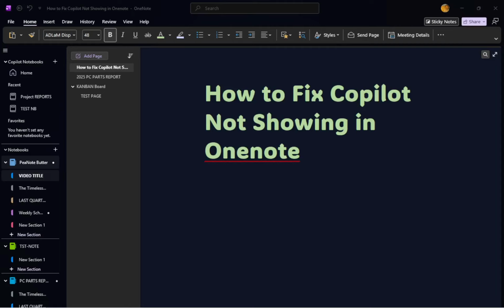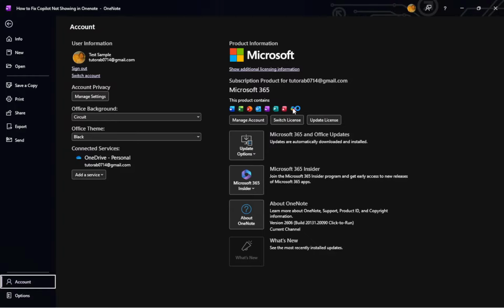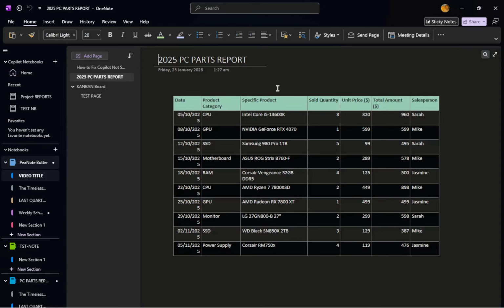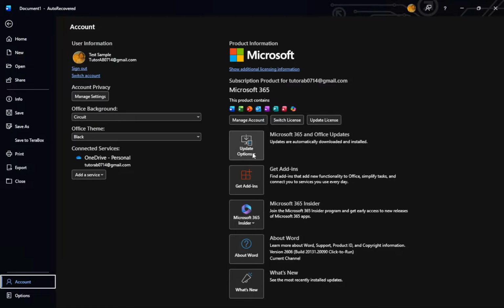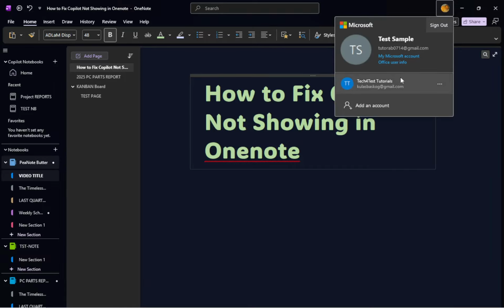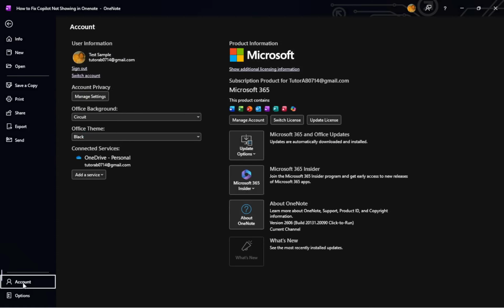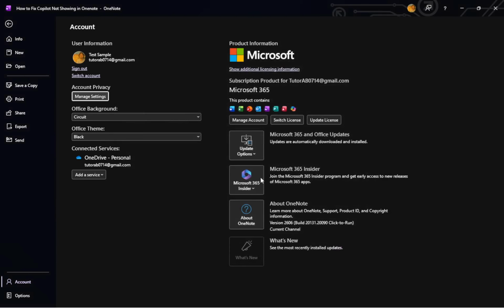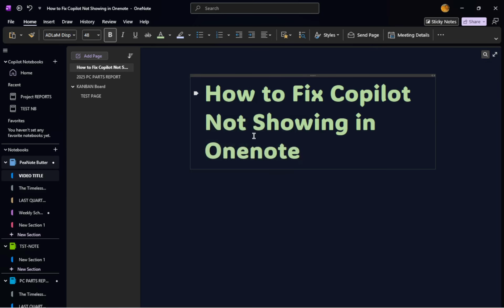How to Fix Copilot Not Showing in OneNote [2026 Full Guide]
How to Fix Copilot Not Showing in OneNote

Is the Copilot feature missing in your OneNote? Don't worry! In today's video, we’ll walk you through essential steps to troubleshoot and fix the "Copilot Not Showing in OneNote" issue. First, we'll check your Microsoft 365 subscription to confirm it supports Copilot. If it does, we’ll ensure you’re using the right version of OneNote on your device. Updating your Microsoft 365 is the next key step, allowing you to access new features and fixes. We’ll also cover how to sign in with the correct Microsoft account and enable Connected Experiences, which are crucial for Copilot’s functionality. Finally, we’ll show you how to enable the Copilot icon on your OneNote pages and troubleshoot with a simple restart. So, tune in and get ready to enhance your OneNote experience by unlocking the powerful Copilot feature!

Copilot, OneNote, Microsoft 365, troubleshoot, update OneNote, enable features, Microsoft account, Connected Experiences, software issues, improve productivity, Microsoft updates, OneNote tips, subscription support